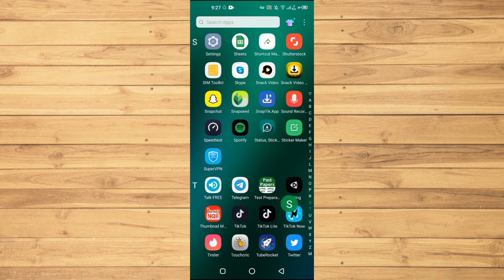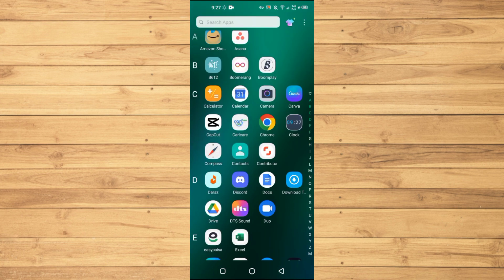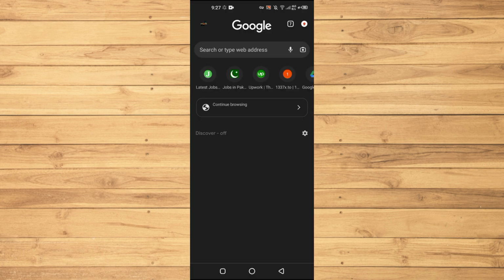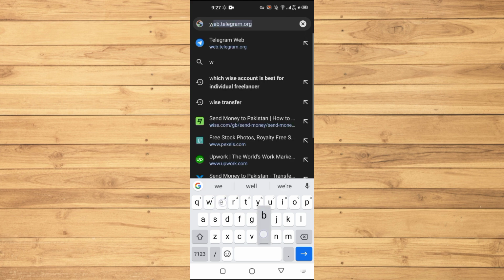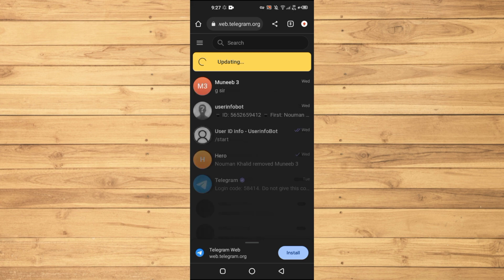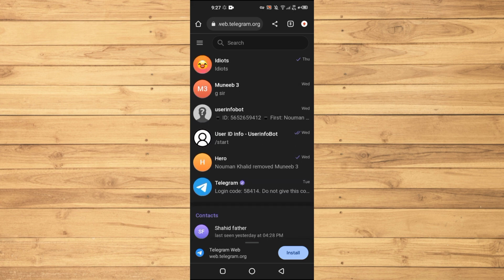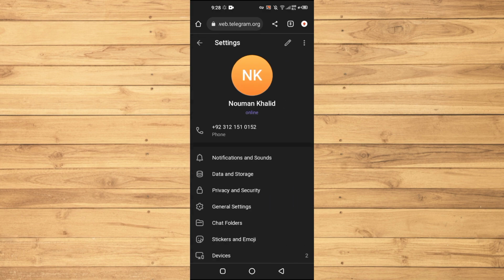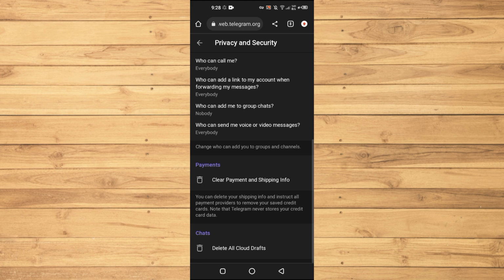How To View Telegram Channel Which Cannot Be Displayed (2023)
In this video I show you how to view telegram channel which cannot be displayed in 2023.

Do you want to view telegram channel which cannot be displayed in 2023? Yes? Perfect.
I show you how to see telegram channel cannot be displayed since this is commonly mistaken.

This is a step by step Telegram tutorial on how to access telegram channel which cannot be displayed on your phone. This could be android or Iphone.